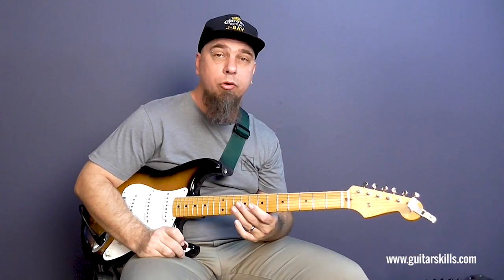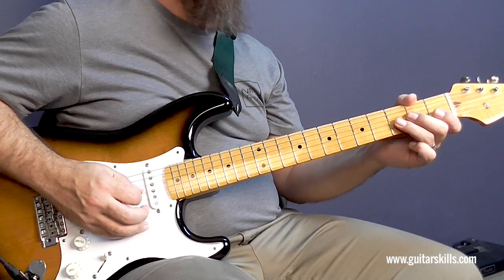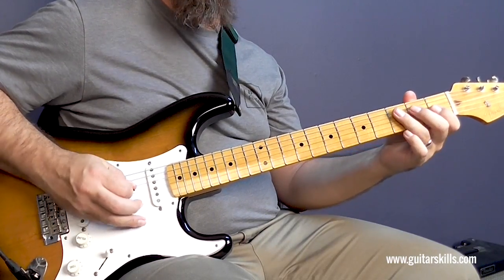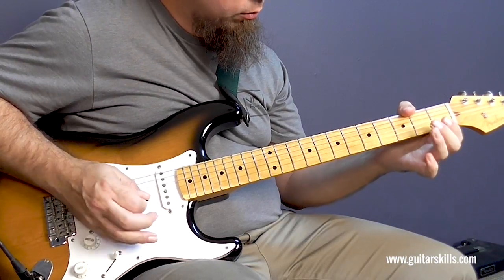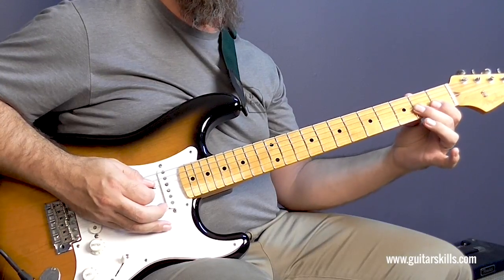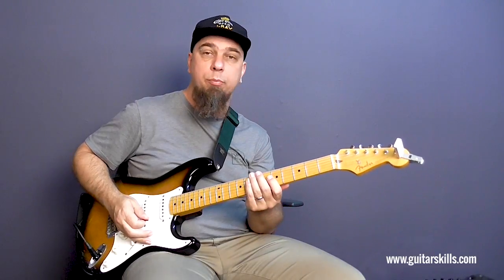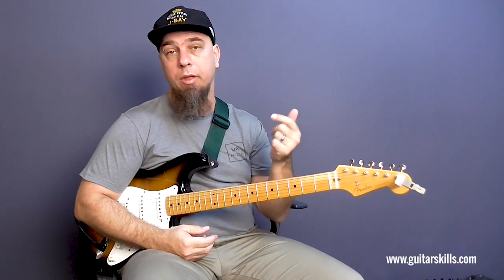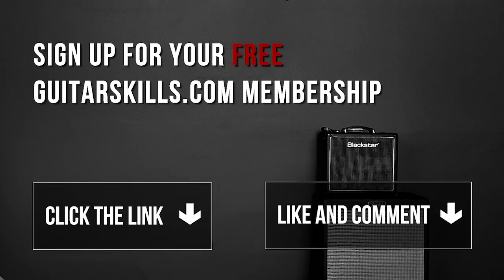Open Position Blues Guitar Lick | GuitarSkills.com Lessons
If you want to add some spice to your blues licks...

...check out this Blues Lick where Charl demonstrates how he uses hammer ons and pull offs in his playing. Used in a very specific way these techniques will make your blues licks sound effortless and professional.